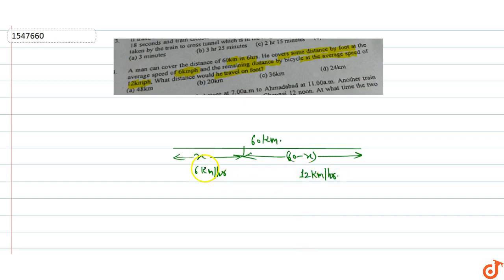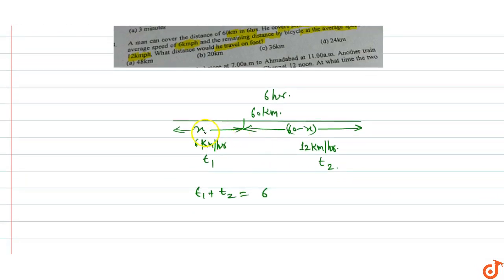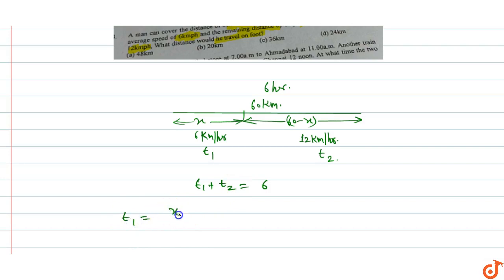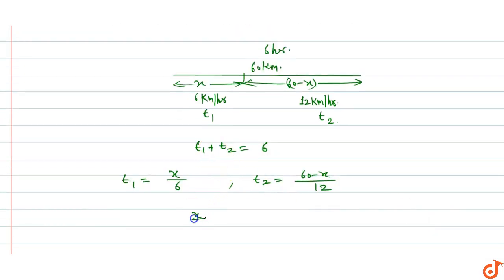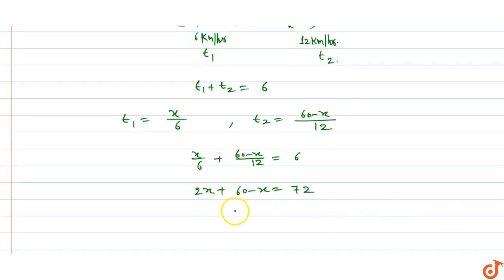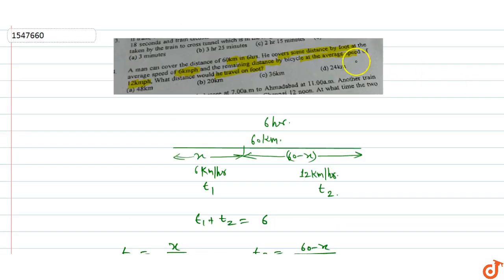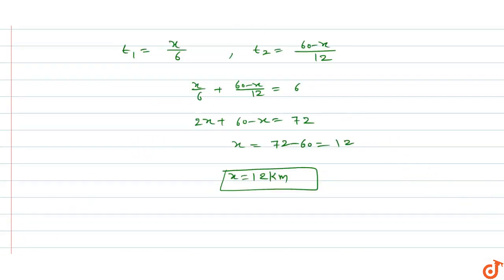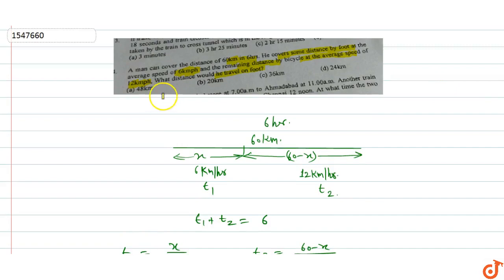A man can cover the distance of 60km in 6hrs. He covers some distance by foot at the average s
To ask Unlimited Maths doubts download Doubtnut A man can cover the distance of 60km in 6hrs. He covers some distance by foot at the average speed of 6kmph and the remaining distance by bicycle at the average speed of 12kmph, What distance would he travel on foot?